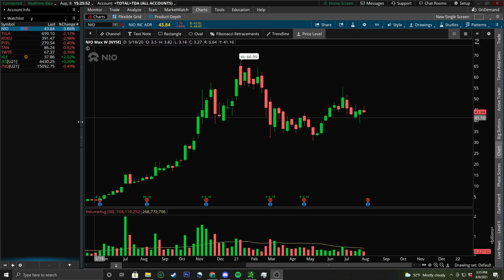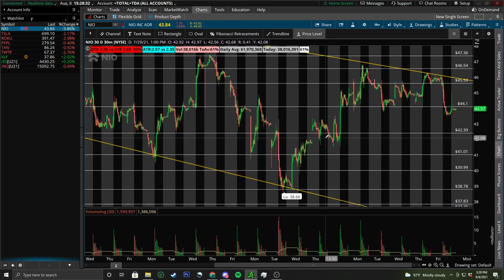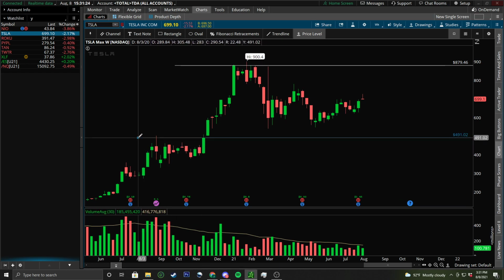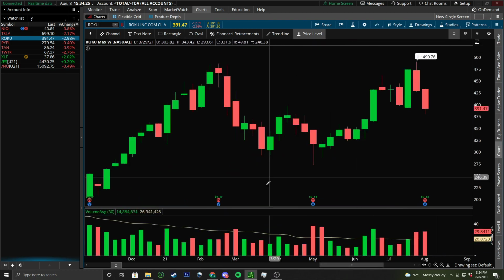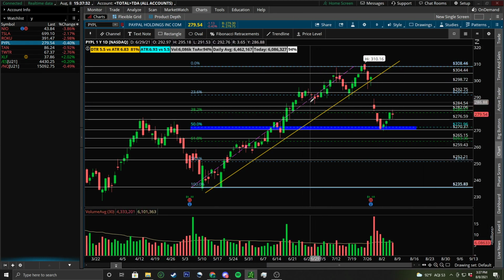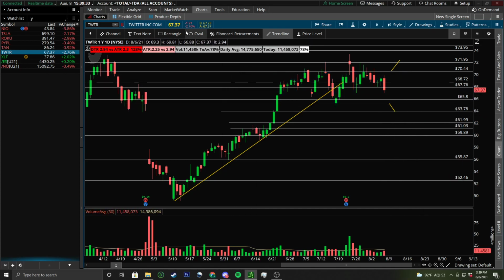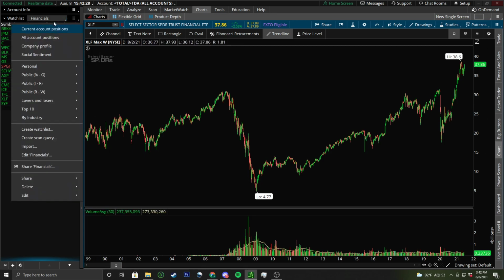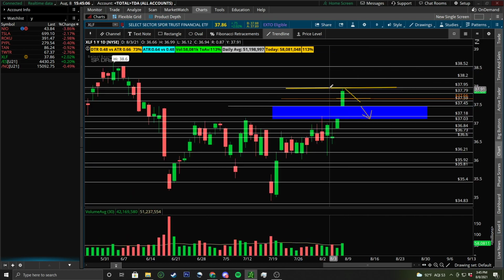Trade Floor Tickers #2 - Technical Analysis Routine (NIO, TSLA, ROKU, PYPL, TWTR, TAN, XLF)